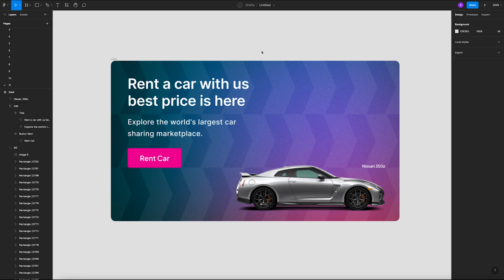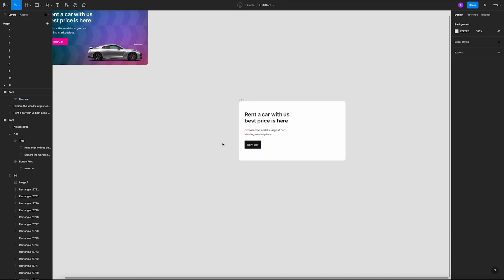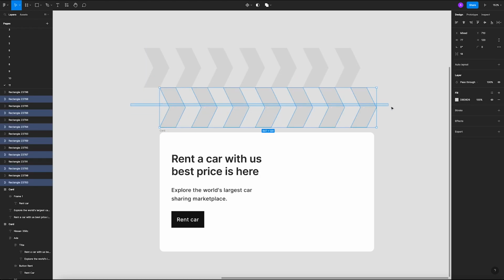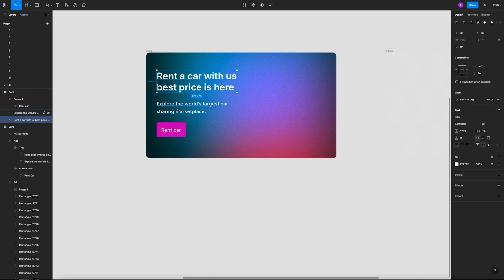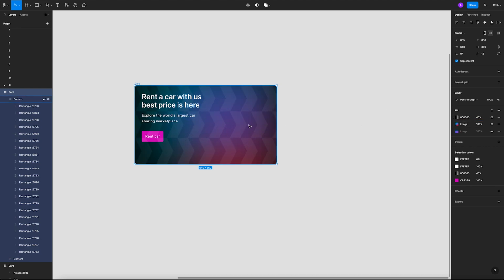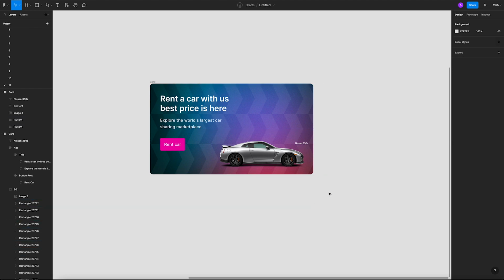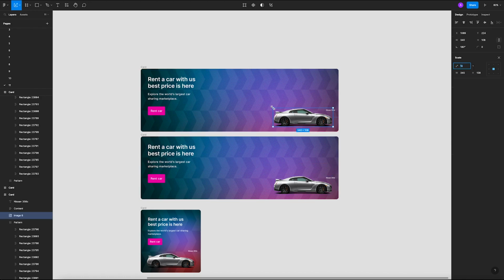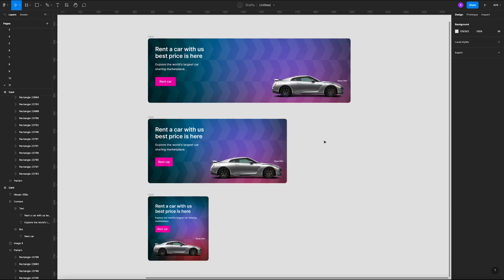How to Create Auto Layout Cards Components in Figma | Autolayout Tutorial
How to Create Responsive Cards Components in Figma | Autolayout

Welcome to my latest Figma tutorial on how to design responsive UI cards with autolayout and smart components! In this video, I'll guide you through the process of creating stunning, responsive cards that adapt to different screen sizes without compromising the overall design.